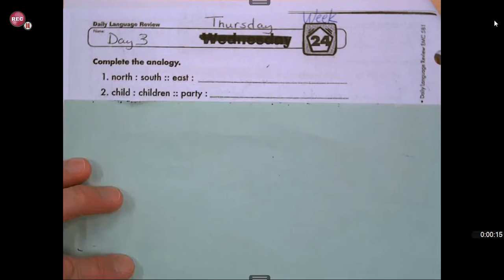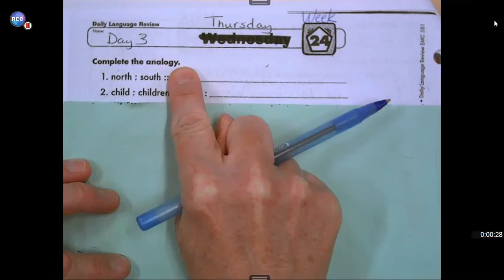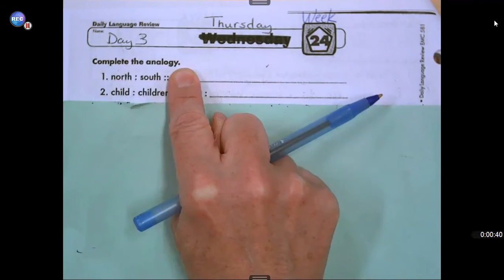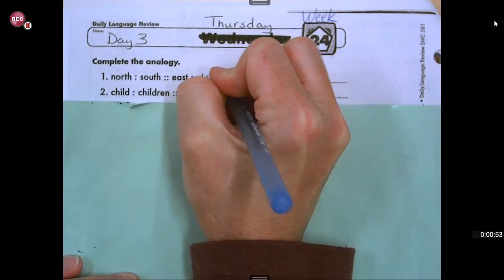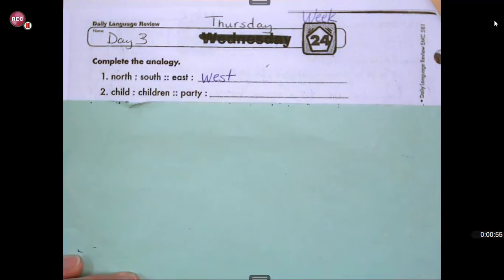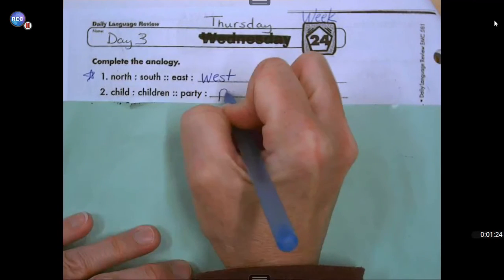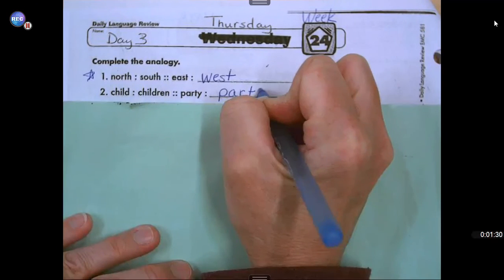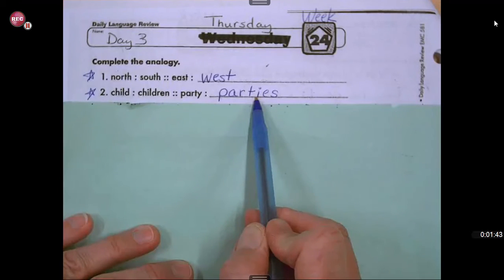DLA Day 3, Week 24 ANSWERS